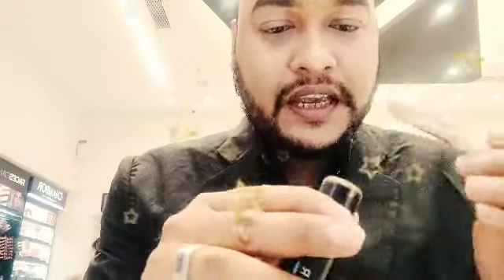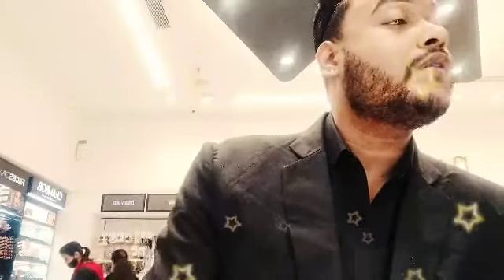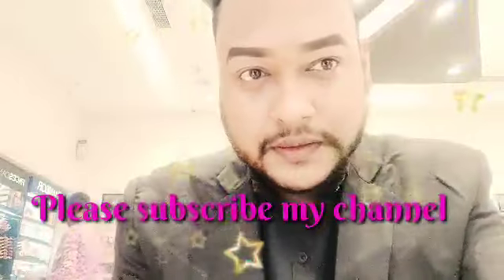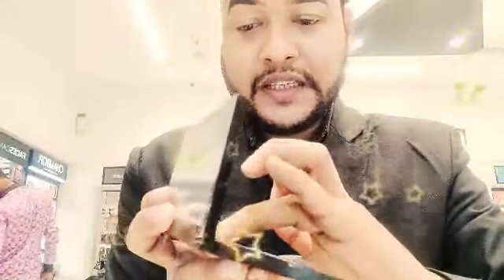My eye brow tutorial video.